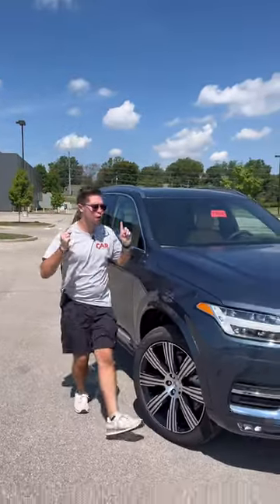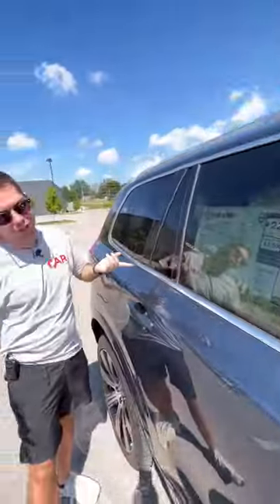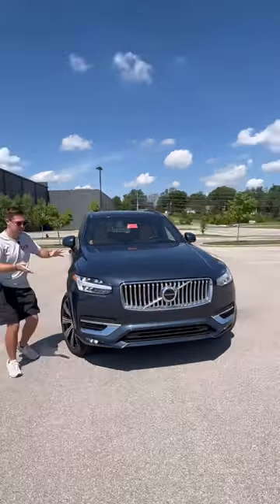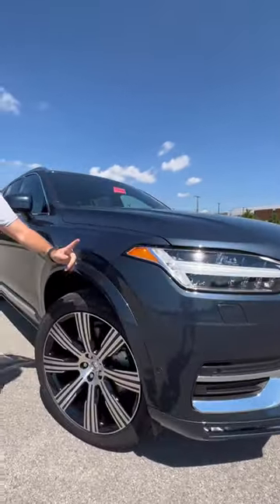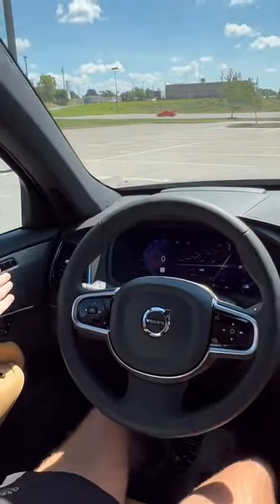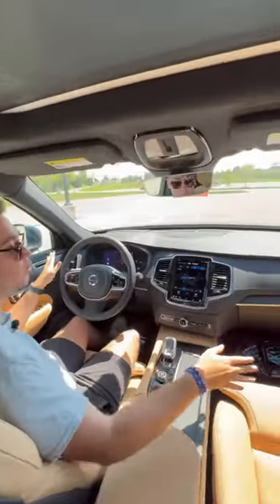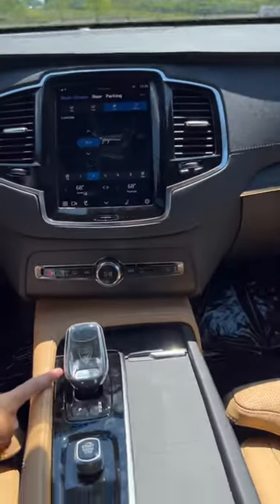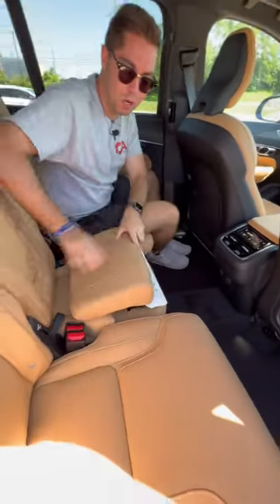The 2023 Volvo XC90 is *still* one of the best! 👌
This XC90 might not be the newest luxury 3 row, but it certainly is still one of the BEST! This is gorgeous inside and out, boasts a reasonable price tag ($71k) and offers a new mild Hybrid for 2023! Would you buy it?